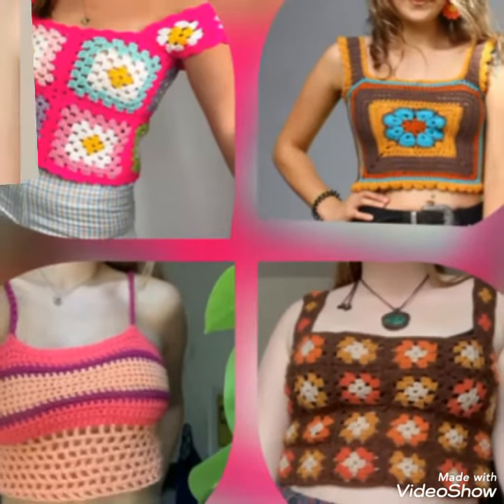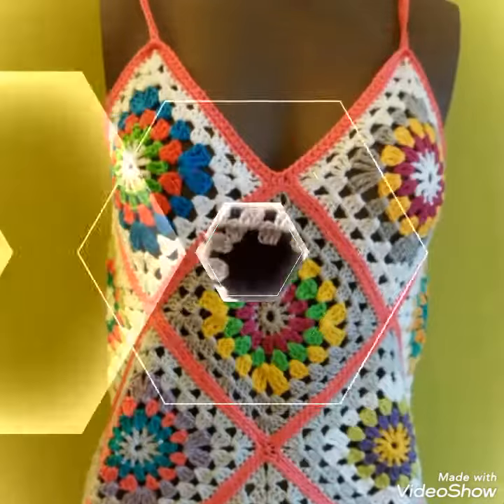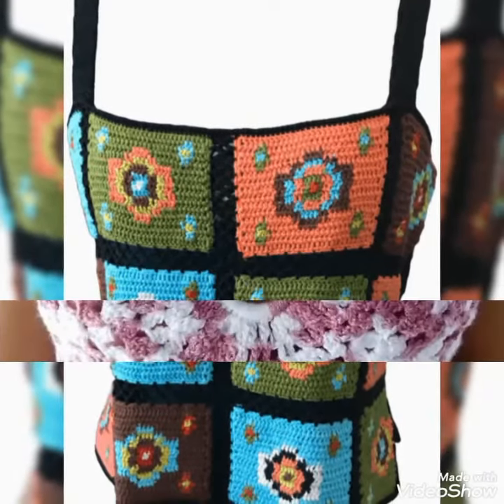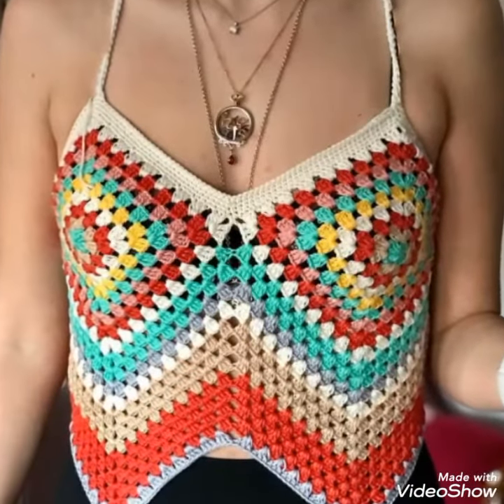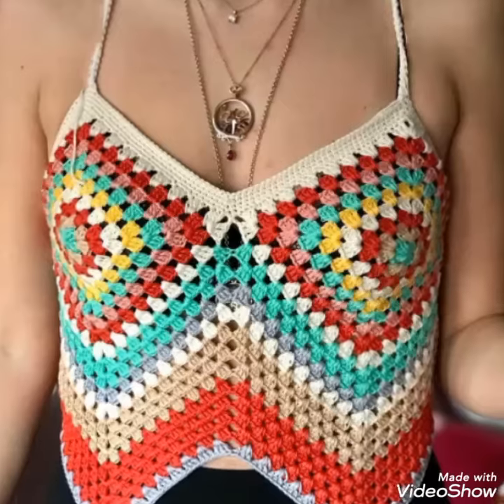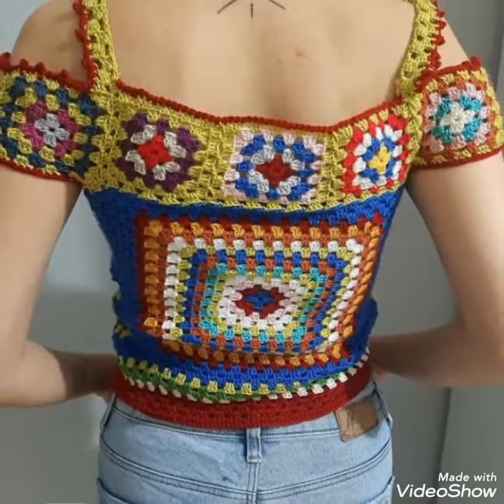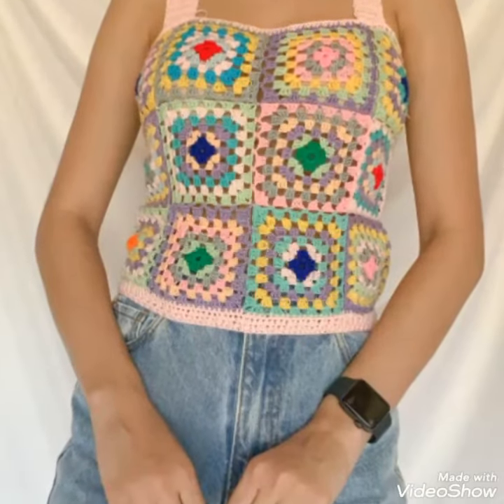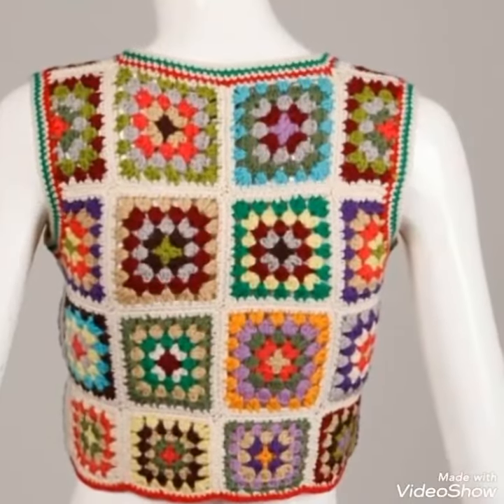very esthetic and gorgeous collection of granny square crochet hand-knitted blouses for girl's 2021